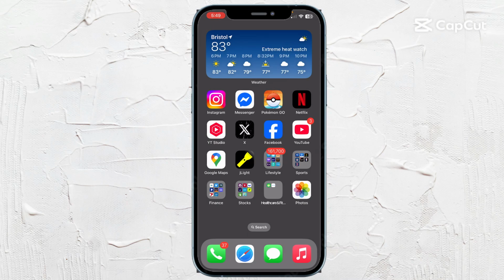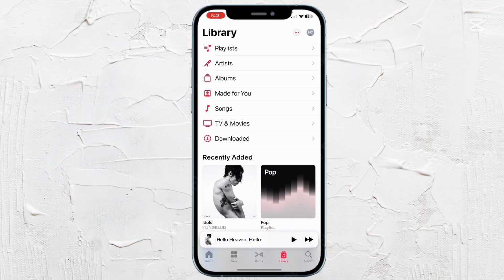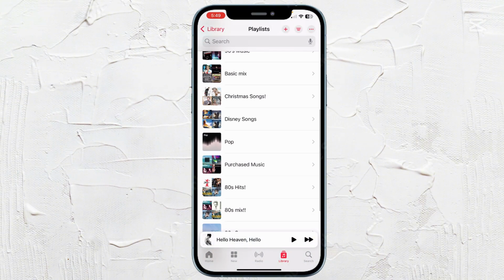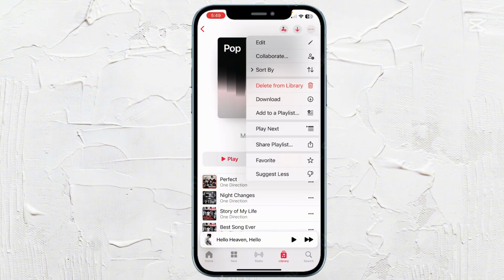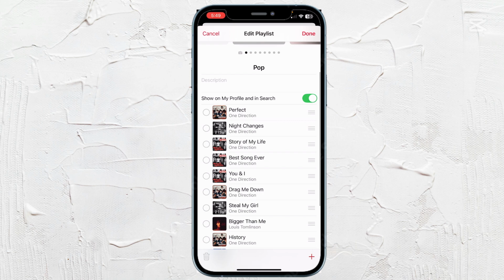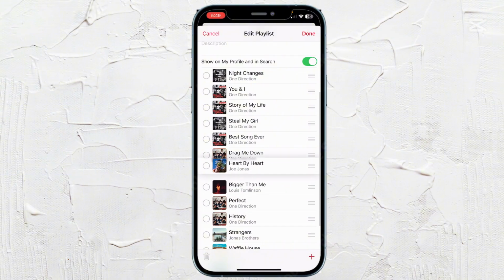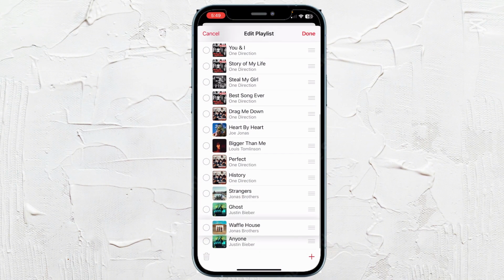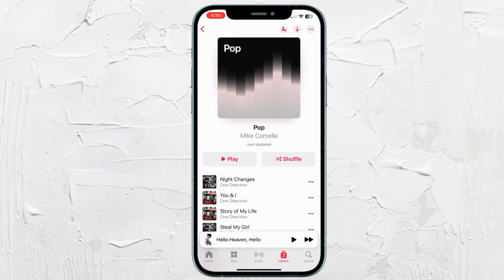How to Change the Order of Songs on Apple Music - Step by Step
In this video we show you How to Change the Order of Songs on Apple Music. Rearranging songs on a playlist in Apple Music offers a more personalized and enjoyable listening experience. It allows you to set the mood, control the flow, and group tracks by energy, genre, or emotion. You can highlight your favorite songs or ensure certain tracks play first or last. This flexibility enhances your playlists for different activities like workouts, study sessions, or road trips, giving you full creative control over your music journey.